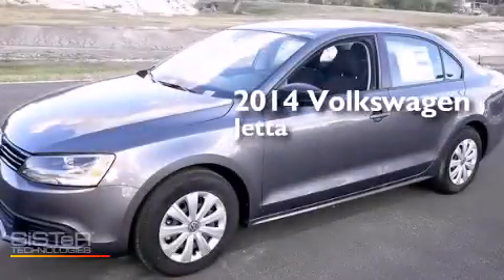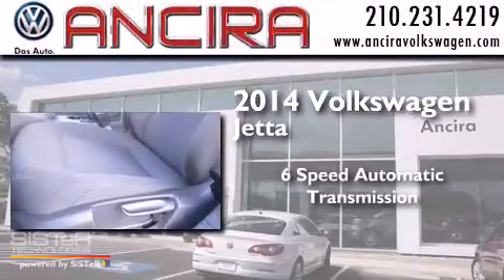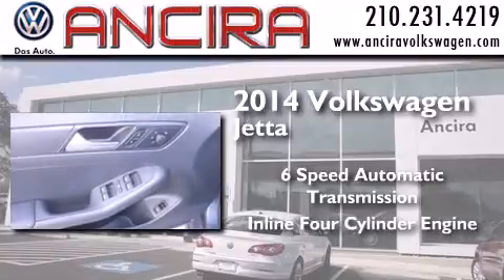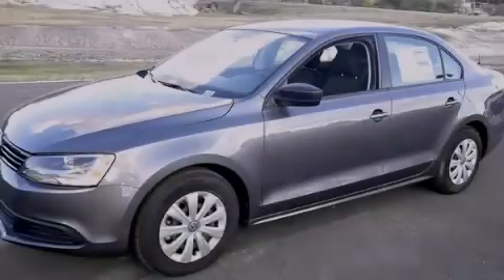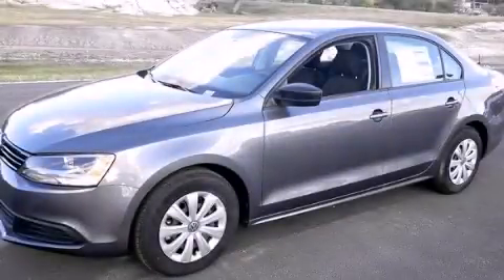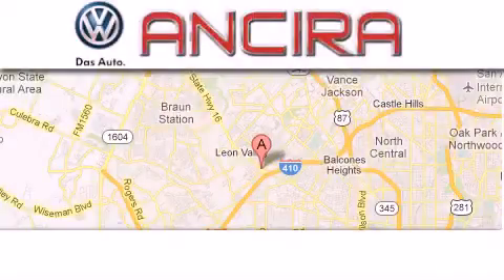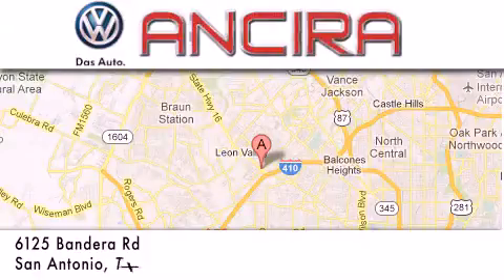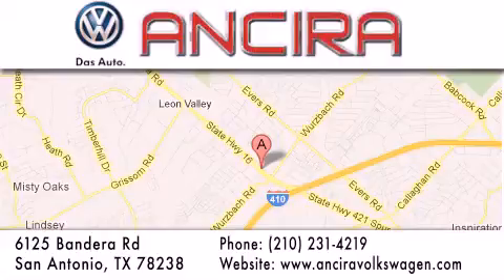New 2014 Volkswagen Jetta San Antonio Alamo Heights Boerne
New 2014 Volkswagen Jetta San Antonio, TX for sale. Year : 2014 Make : Volkswagen Model : Jetta Engine : 2.0L 4 cyls Trans . : Automatic 6-Speed Exterior : Platinum Gray Metallic Interior : Titan Black w/Cloth Seat Trim Stock : V332139 Ancira Volkswagen 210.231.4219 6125 Bandera Road San Antonio , TX 78238